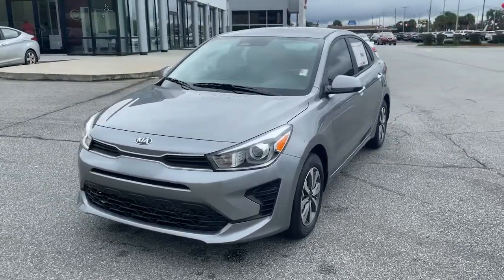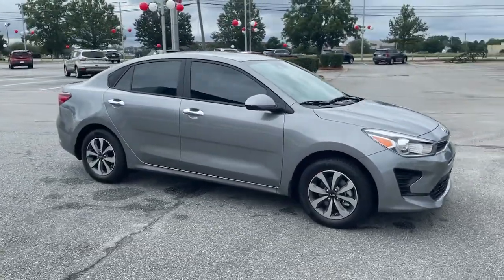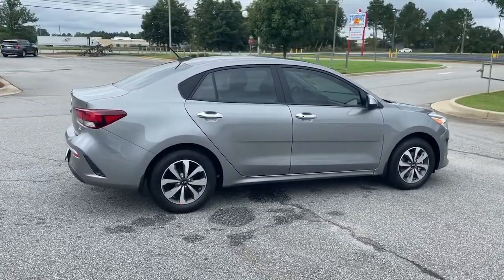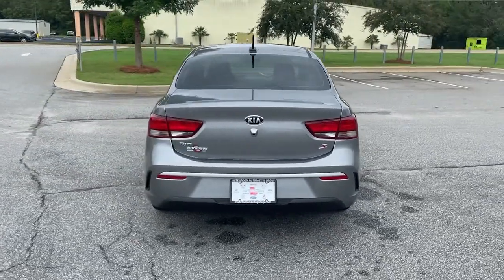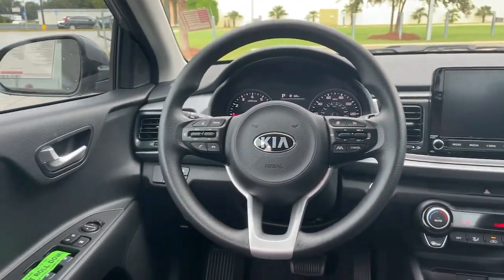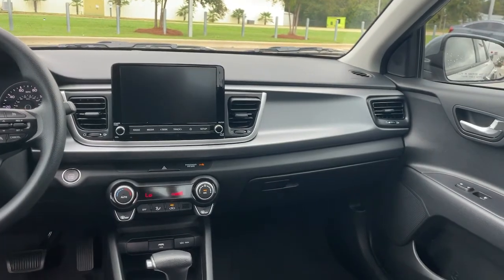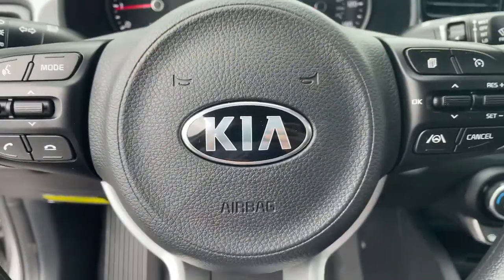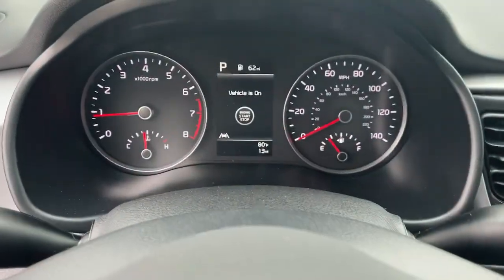2021 Kia Rio Albany, Tifton, Dothan, Columbus, Macon, GA ME425838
Steel Gray New 2021 Kia Rio available in Albany, Georgia at Hutchinson Kia of Albany. Servicing the Tifton, Dothan, Columbus, Macon, GA area.

This vehicle includes a LIFETIME WARRANTY!!! Steel Gray 2021 Kia Rio S FWD IVT 1.6L 4-Cylinder Black Cloth.brbrThis vehicle includes the following features and options Technology Package (15 Alloy Wheels Automatic Temperature Control Forward Collision Avoidance Assist Highline Tire Pressure Monitoring System (TPMS) LED Headlights Positioning Lights Push Button Start w/Immobilizer Radio: AM/FM/MP3/SiriusXM Audio System Rear Occupant Alert and Supervision Meter Cluster) Black Cloth 6 Speakers ABS brakes Air Conditioning AM/FM radio Apple CarPlay & Android Auto Brake assist Bumpers: body-color Carpet Floor Mat Driver door bin Driver vanity mirror Dual front impact airbags Dual front side impact airbags Electronic Stability Control Front anti-roll bar Front Bucket Seats Front Center Armrest Front reading lights Front wheel independent suspension Fully automatic headlights Heated door mirrors Illuminated entry Low tire pressure warning Mud Guards Occupant sensing airbag Outside temperature display Overhead airbag Overhead console Panic alarm Passenger door bin Passenger vanity mirror Power door mirrors Power steering Power windows Radio: AM/FM/MP3 Audio System Rear window defroster Remote keyless entry Speed control Speed-sensing steering Split folding rear seat Steering wheel mounted audio controls Tachometer Tilt steering wheel Traction control Trip computer Variably intermittent wipers Wheel Locks Wheels: 15 x 5.5J Steel w/Full Covers and Woven Cloth Seat Trim. Recent Arrival! 33/41 City/Highway MPG
Wheels: 15 x 5.5J Steel w/Full Covers|15 Alloy Wheels|Woven Cloth Seat Trim|Radio: AM/FM/MP3 Audio System|Radio: AM/FM/MP3/SiriusXM Audio System|Technology Package|Carpet Floor Mat|Mud Guards|Wheel Locks|Automatic Temperature Control|Forward Collision Avoidance Assist|LED Headlights|Positioning Lights|Push Button Start w/Immobilizer|Rear Occupant Alert|Supervision Meter Cluster|Highline Tire Pressure Monitoring System (TPMS)|6 Speakers|Air Conditioning|Electronic Stability Control|Front Bucket Seats|Front Center Armrest|Tachometer|ABS brakes|AM/FM radio|Brake assist|Bumpers: body-color|Driver door bin|Driver vanity mirror|Dual front impact airbags|Dual front side impact airbags|Front anti-roll bar|Front reading lights|Front wheel independent suspension|Fully automatic headlights|Heated door mirrors|Illuminated entry|Low tire pressure warning|Occupant sensing airbag|Outside temperature display|Overhead airbag|Overhead console|Panic alarm|Passenger door bin|Passenger vanity mirror|Power door mirrors|Power steering|Power windows|Rear window defroster|Remote keyless entry|Speed control|Speed-sensing steering|Split folding rear seat|Steering wheel mounted audio controls|Tilt steering wheel|Traction control|Trip computer|Variably intermittent wipers|Roadside assistance coverage: 60 months/60,000miles|Apple CarPlay & Android Auto